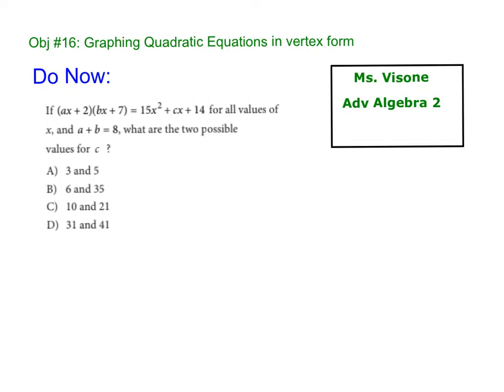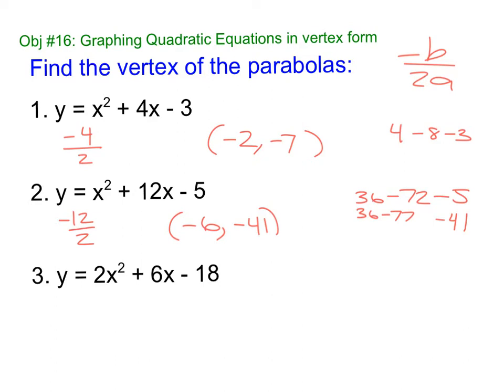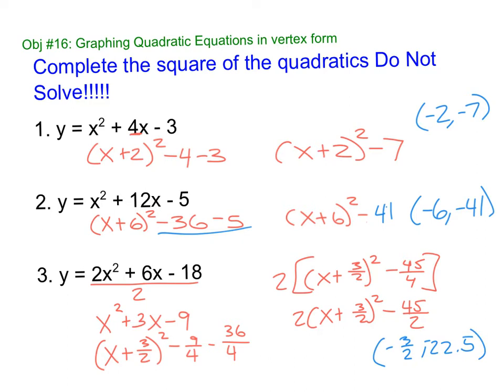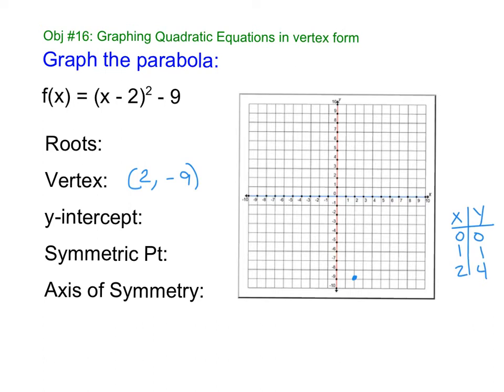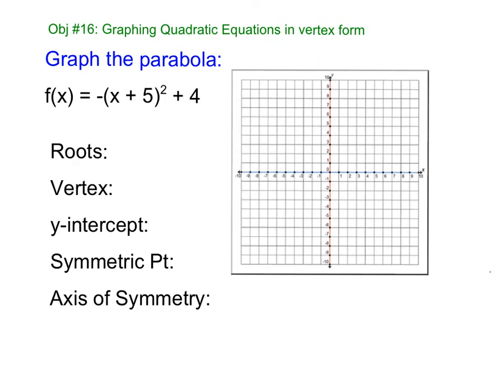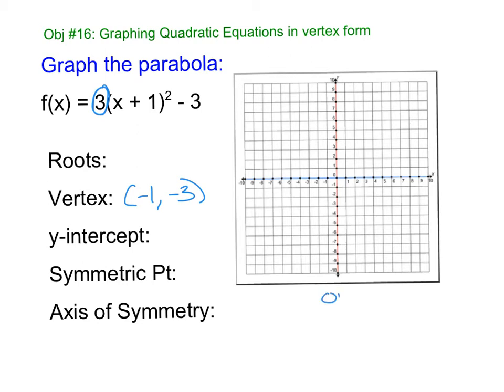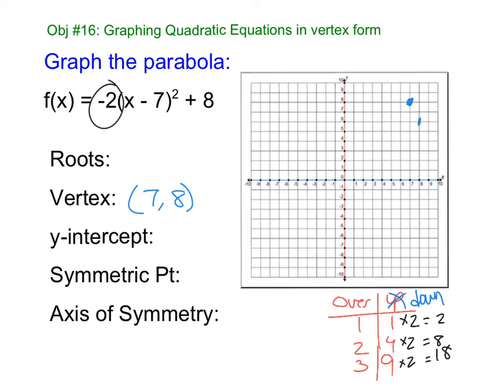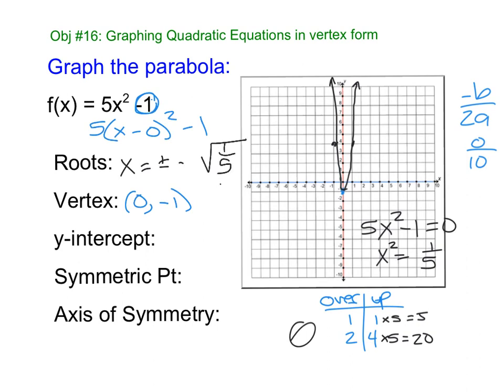16. Graphing in vertex form